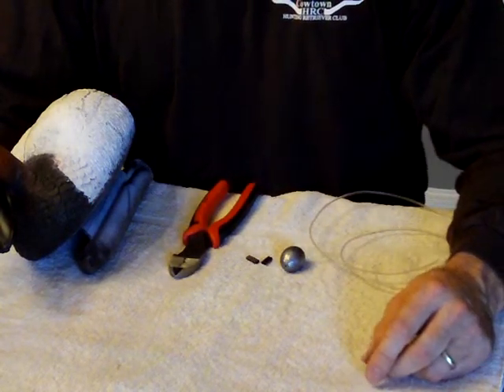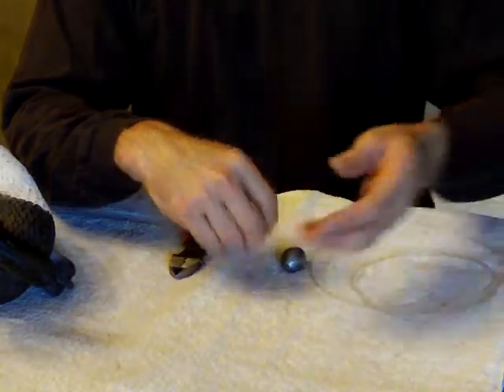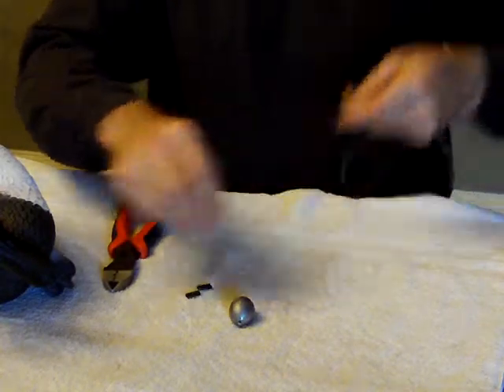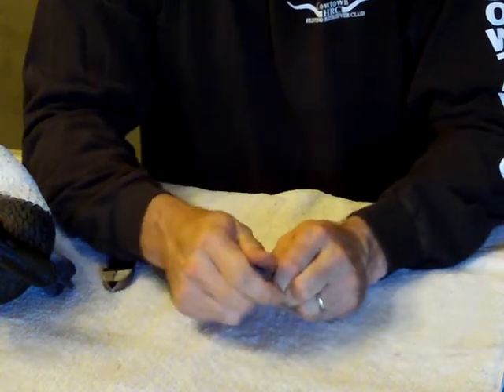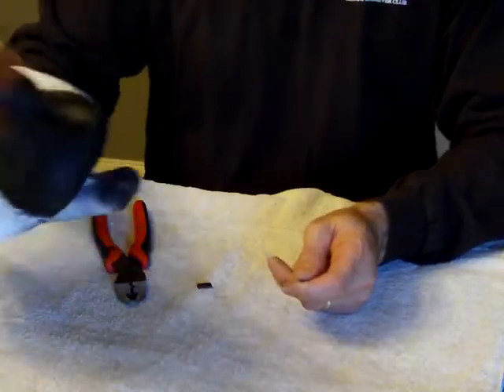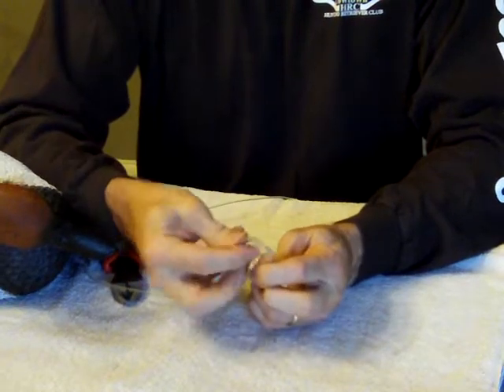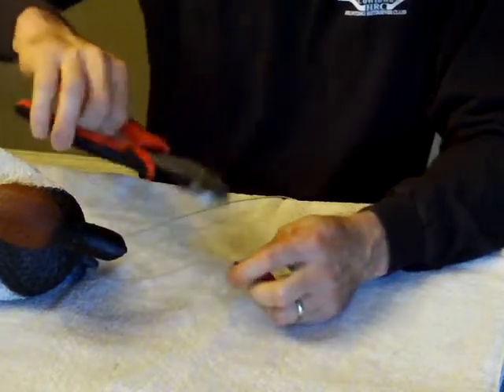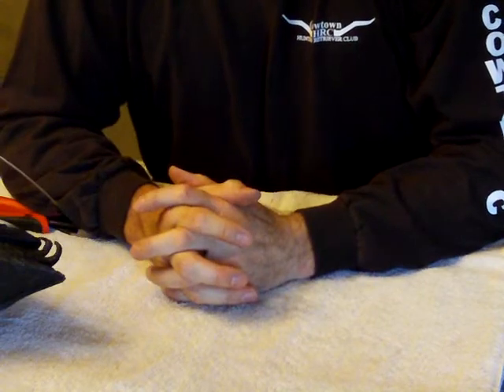How to Texas Rig a Duck Decoy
Want to book a duck hunt?